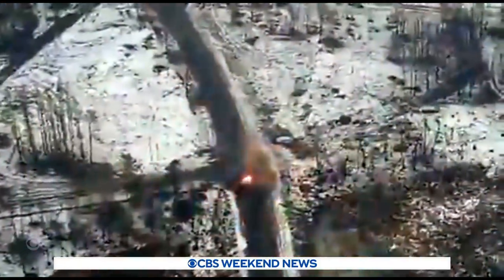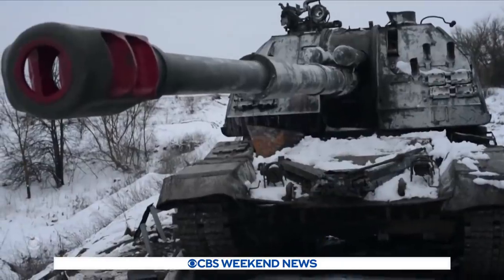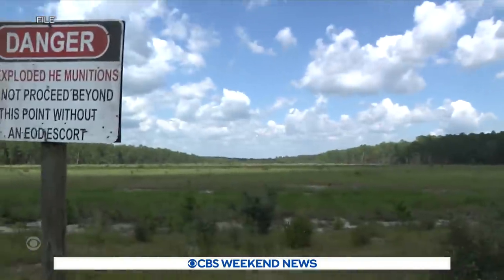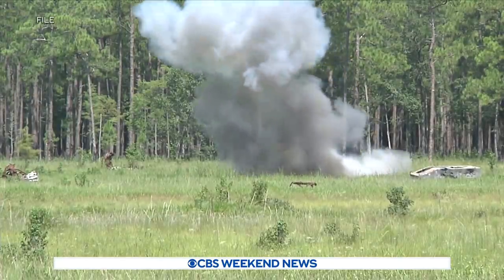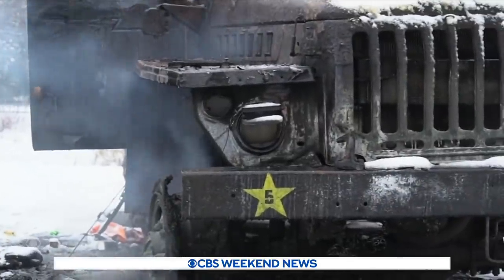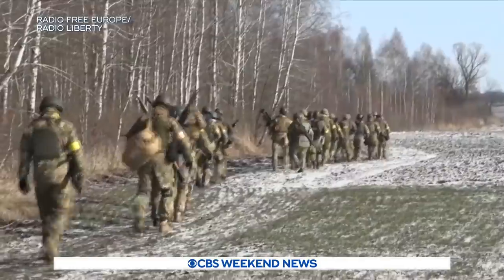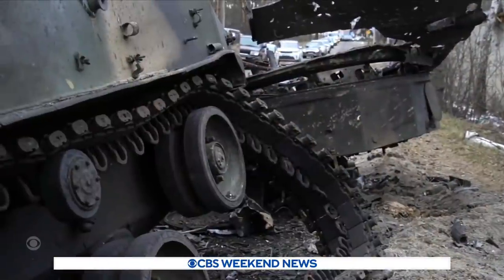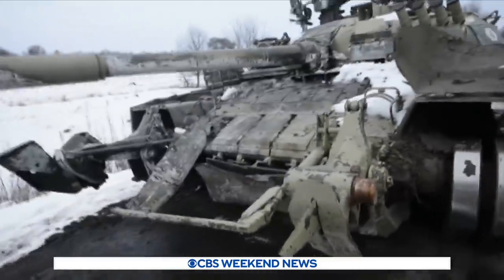Anti-tank missile “Javelin” thwarts Russian attacks in Ukraine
The Russian military strategy relies heavily on tanks for their invasion. But an American-made anti-tank missile, known as the Javelin, is playing an instrumental role in hampering those advances. David Martin has more.

"CBS Weekend News" and "CBS Evening News with Norah O'Donnell" deliver the latest news and original reporting, and goes beyond the headlines with context and depth. Catch the "CBS Evening News" every weekday night at 6:30 p.m. ET on the CBS Television Network and at 10 p.m. ET on the CBS News app.